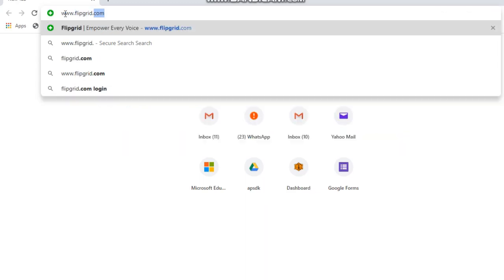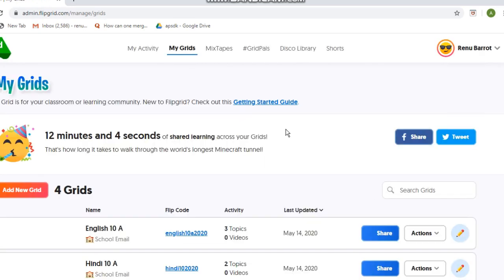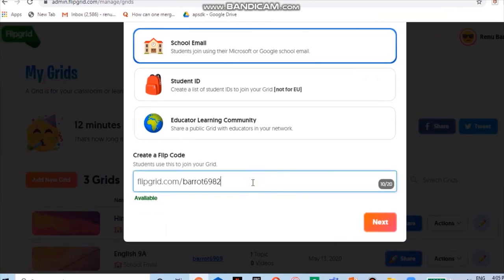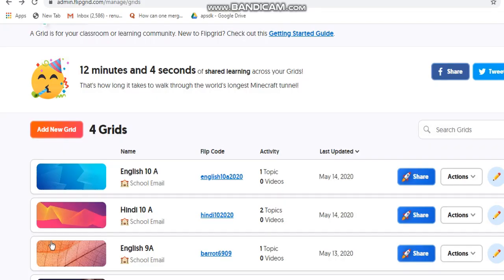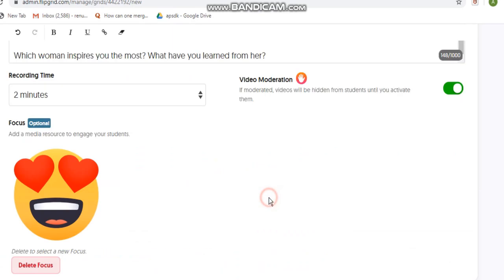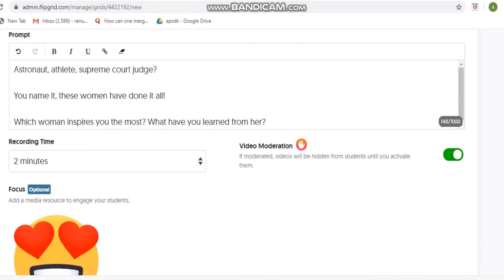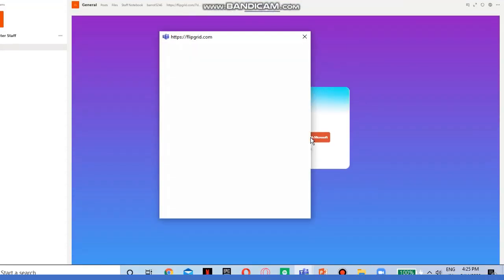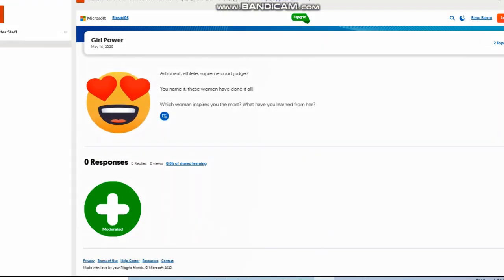FLIPGRID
flipgrid, microsoft app, video response